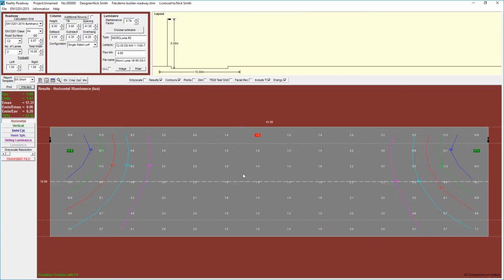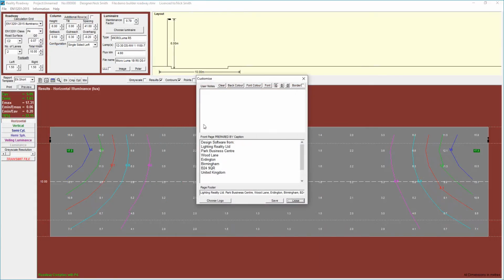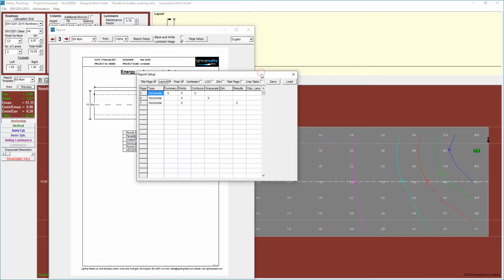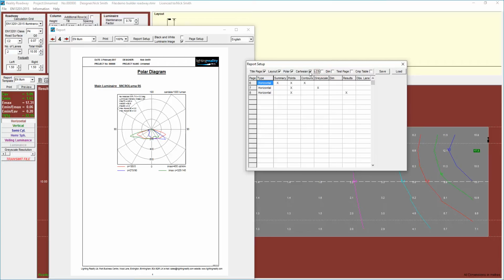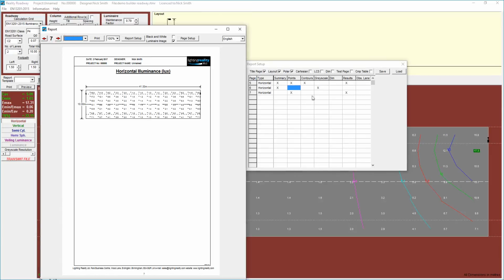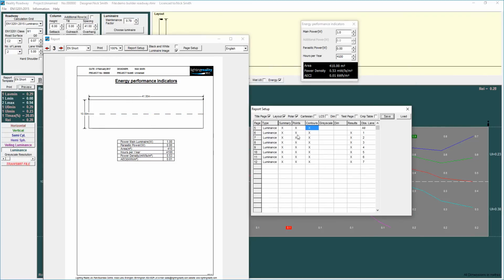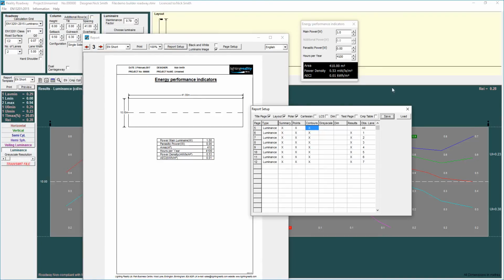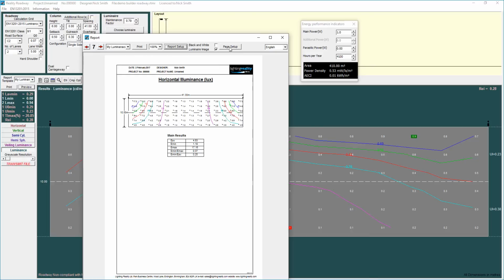Print Template setup using Lighting Reality Roadway Module